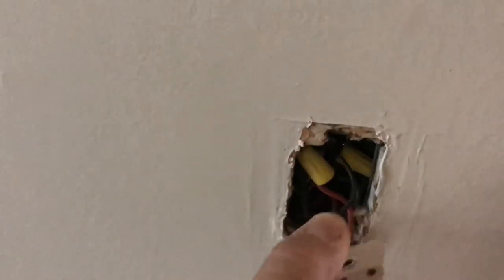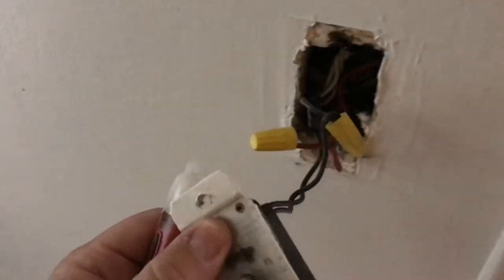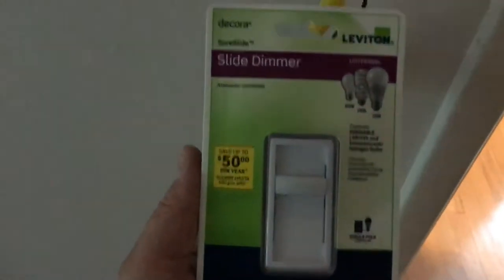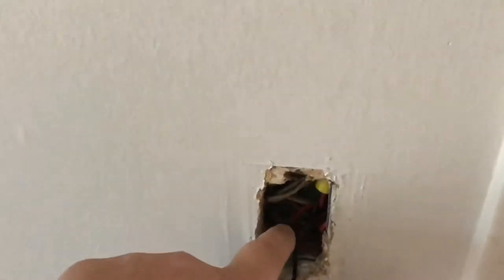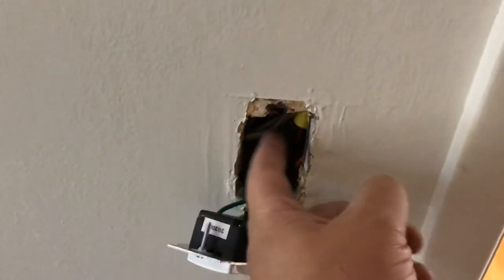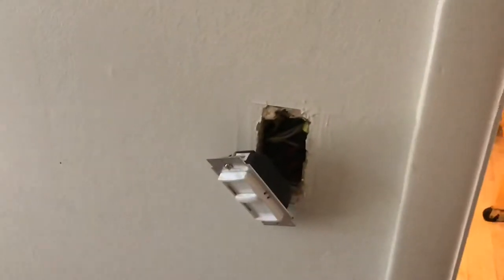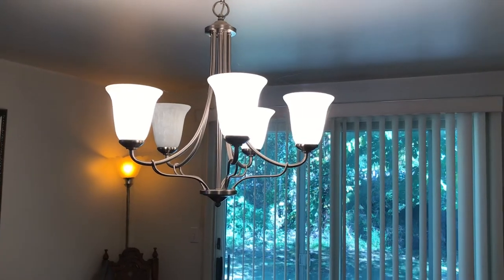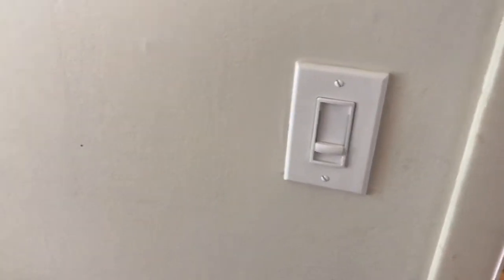How to Replace broken Dimmer switch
In this video, I just show how I remove an old broken dimmer switch and replace it with a brand new Leviton decora slide dimmer. Very simple and inexpensive to boot! Make sure you make your purchase at your local Home Depot. When working with electrical work with extreme caution! Or contact a licensed electrician.